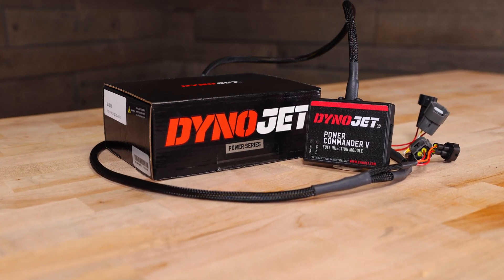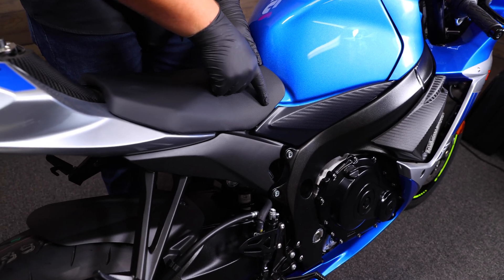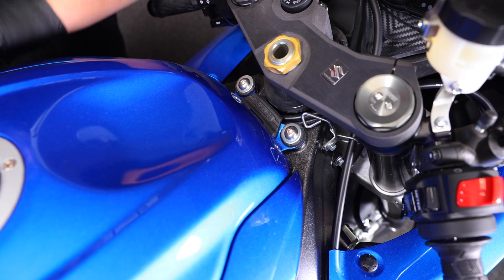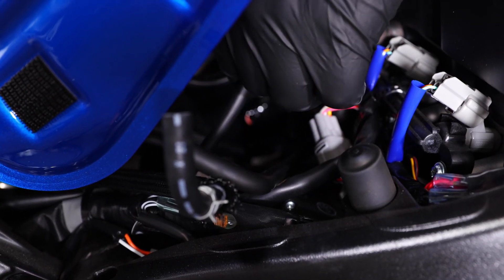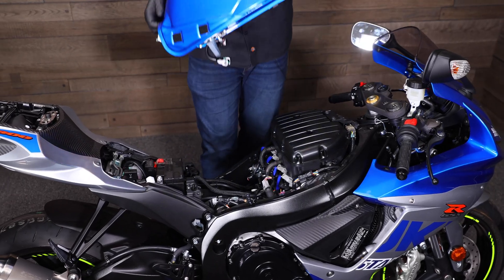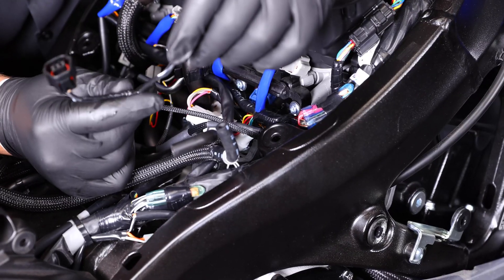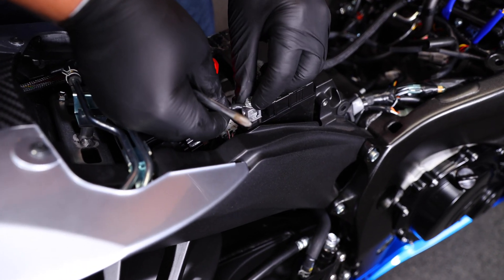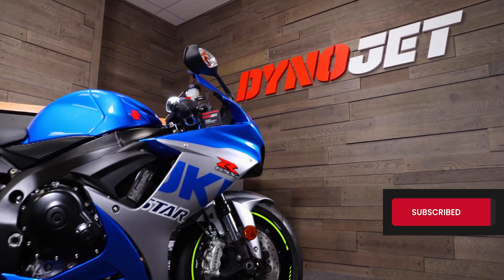Power Commander V Install: 2011-2021 Suzuki GSX-R600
Take control of your ride with the Power Commander V fuel tuner — built to give your bike more horsepower to the ground (wheel horsepower), optimized drivability and improved fuel efficiency. Trevor will show you, step-by-step, how to install the PCV on a 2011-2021 Suzuki GSX-R600.

Tools we recommend:
— Tank prop
— Pliers
— Phillips screwdriver
— Spoon tip seal remover

0:40 — Seat removal
1:45 — Fuel tank removal (disconnecting fuel, overflow, breather lines and fuel pump connector)
3:30 — Removal of right-side panel
3:52 — Routing the Power Commander
4:23 — Injector connectors
6:04 — Routing & installing TPS connector
6:57 — Grounding to the battery
7:19 — Reassembling the bike